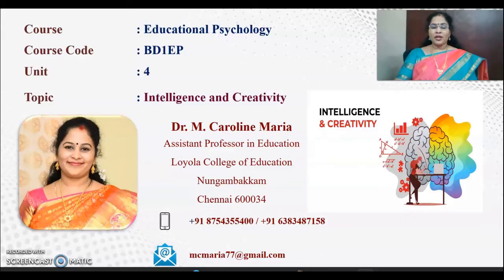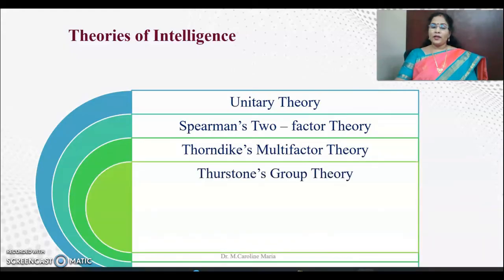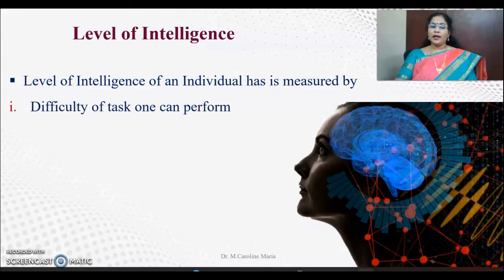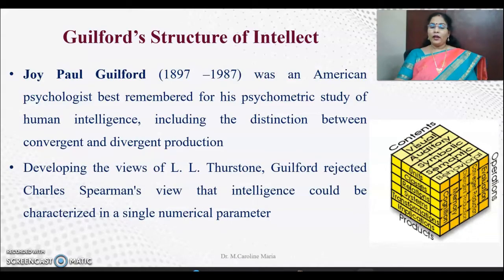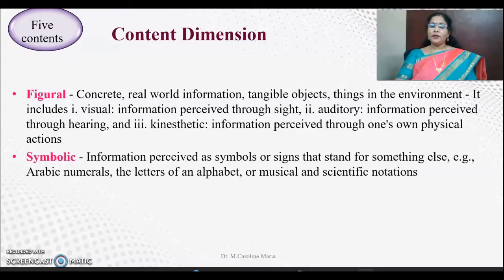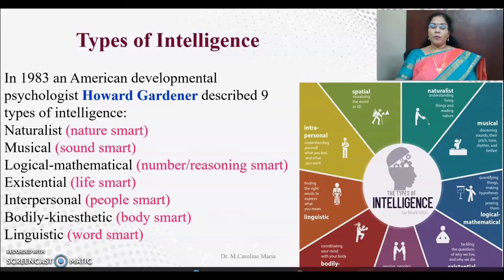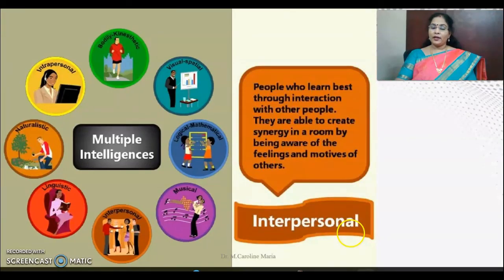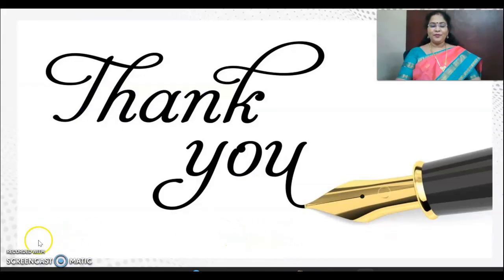Intelligence and Creativity | Dr. M. Caroline Maria | Educational Psychology | Unit 4 - Part 1